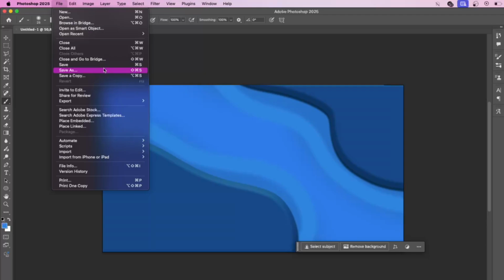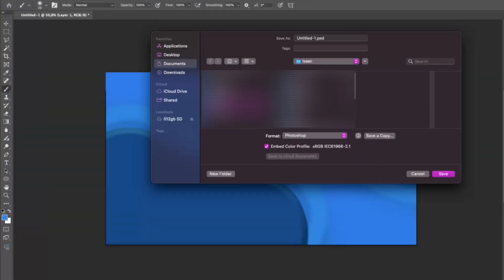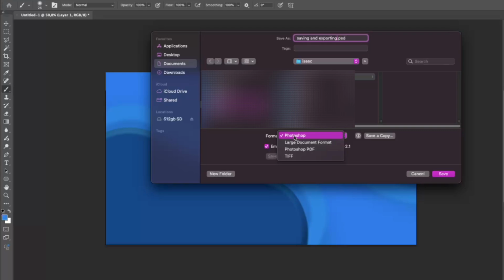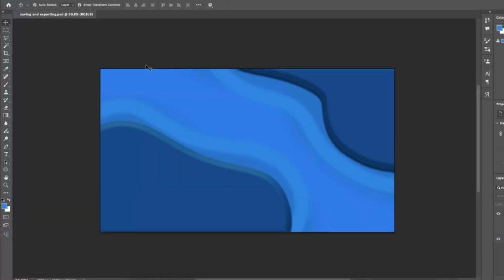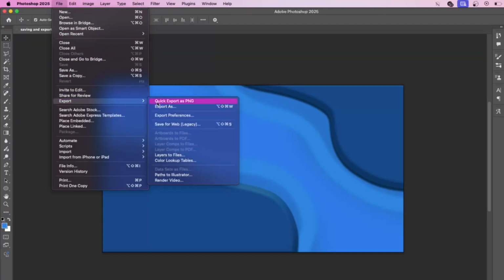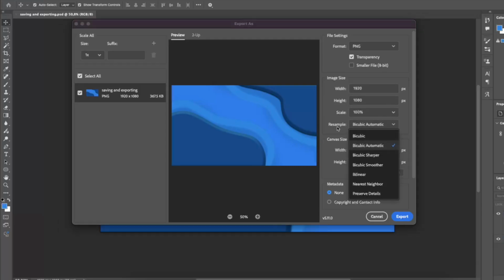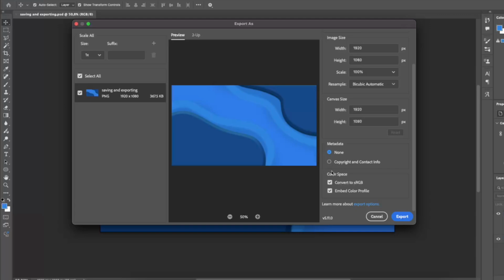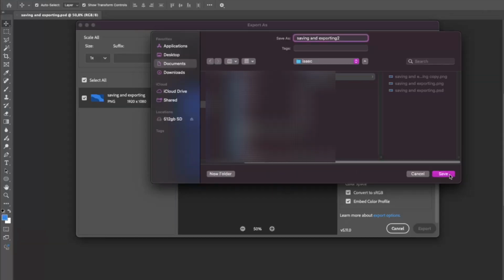How To Save & Export In Photoshop In 2 Minutes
In this video I will show you how to Save & Export your projects in Adobe’s Photoshop.

Bitcoin
bc1qcr8qg4vu4ks0zm0t4q5pyv0zrhw7203wywhrs8

Ethereum
0xdC6FB20515AF69070f72fc7102e746EA788fd418

Solana
6SV5uLLGKv4m5p882XFzXUofktiVxGJsYiTHRH2ZGR7w